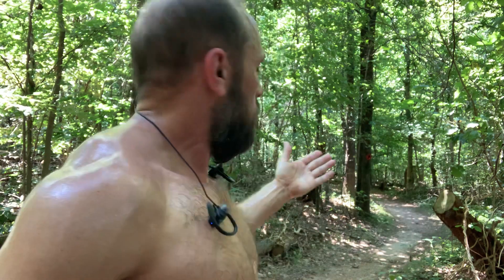💪 Lunge/crunch 💪💯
Exercise YOU can do TODAY!